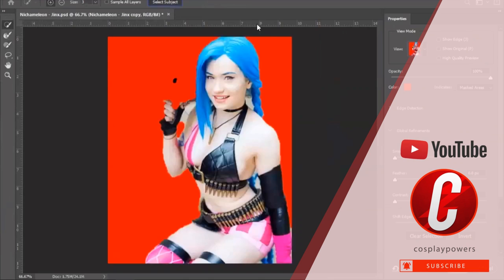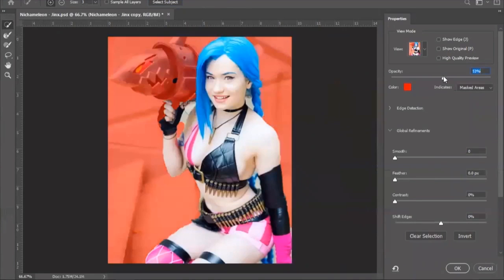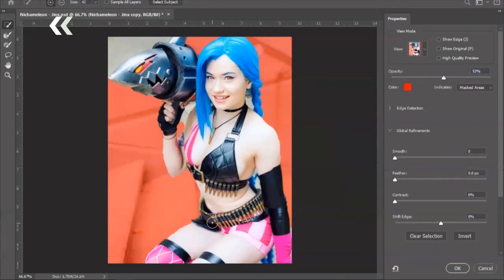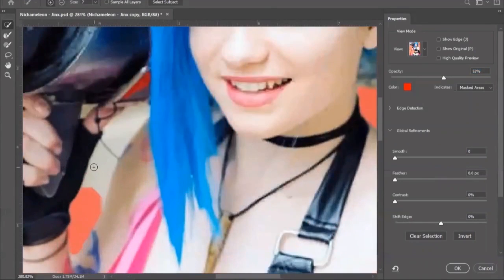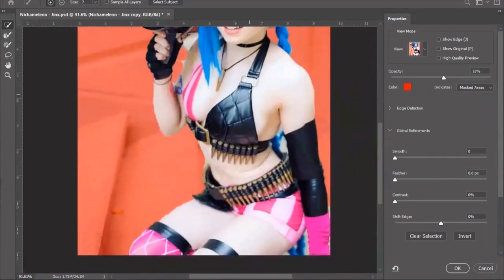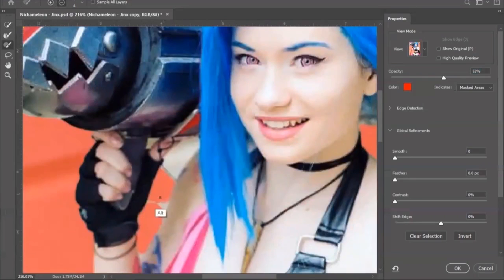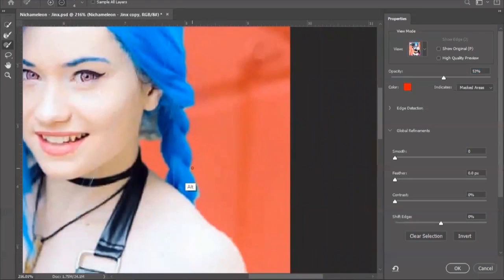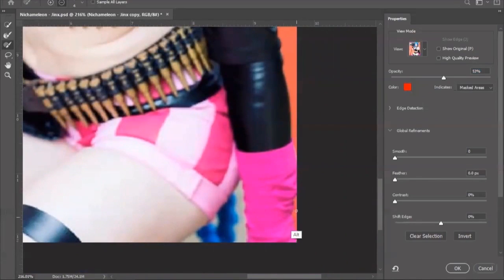How to remove the background in Photoshop | Cosplaypowers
Learn how to remove the background in Photoshop in 2 minutes or less!

Cosplayer In Picture is: @nic_the_pixie